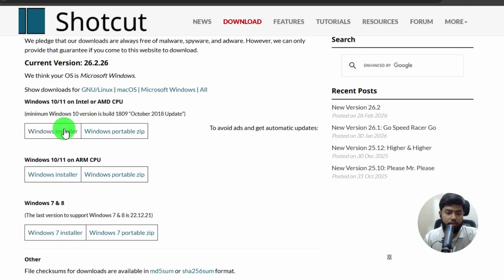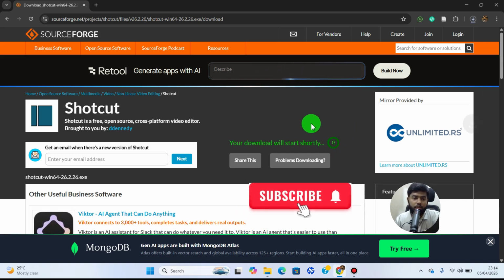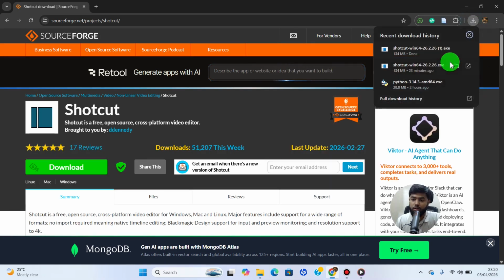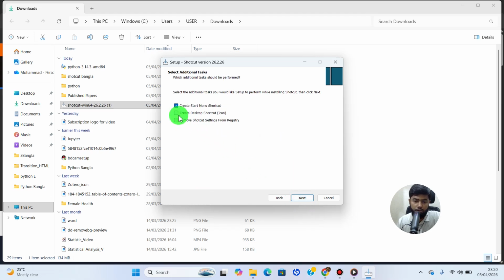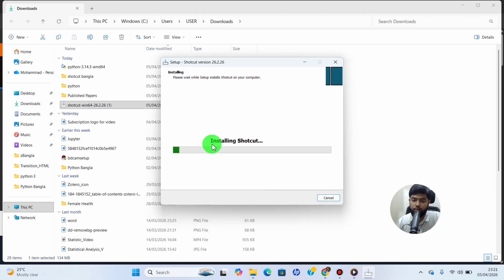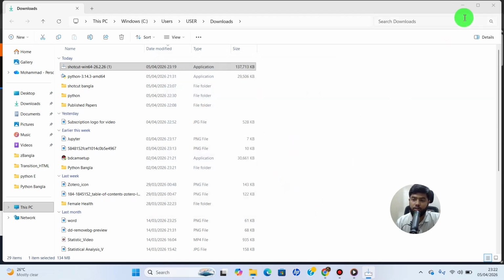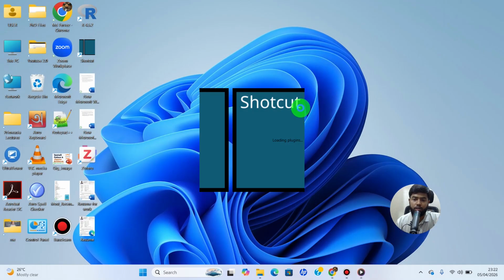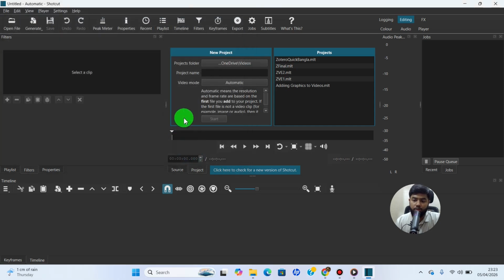How to Download & Install Shotcut | Best Free Video Editor for Beginners (2026)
Learn how to download and install Shotcut video editor step by step in this beginner-friendly tutorial. Shotcut is one of the best free video editing software programs available for Windows, Mac, and Linux.

In this video, you will learn:

✔ How to download Shotcut safely
✔ How to install Shotcut on Windows
✔ Shotcut system requirements
✔ First-time setup and interface overview
✔ Why Shotcut is great for beginners and YouTube creators

Shotcut is a powerful open-source video editor that supports:

Zoom effects
Transitions
Text animations
Green screen editing
Audio editing
4K video editing
Timeline editing
Exporting high-quality videos

This tutorial is perfect for:

YouTubers
Students
Content creators
Freelancers